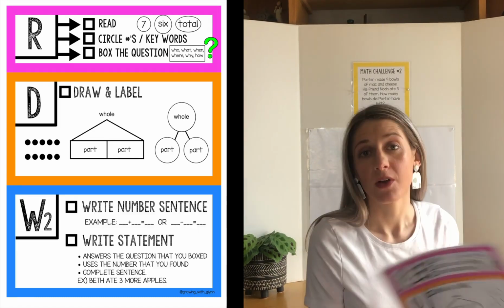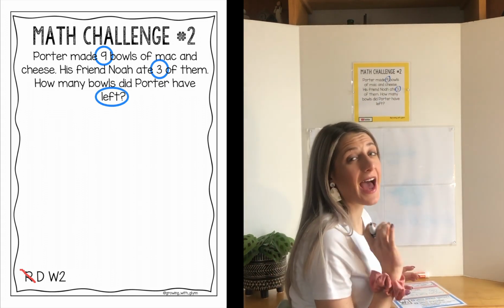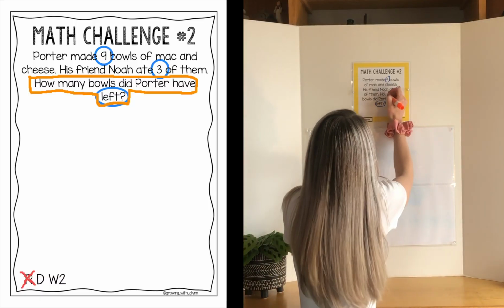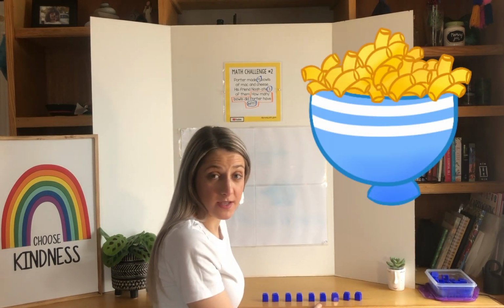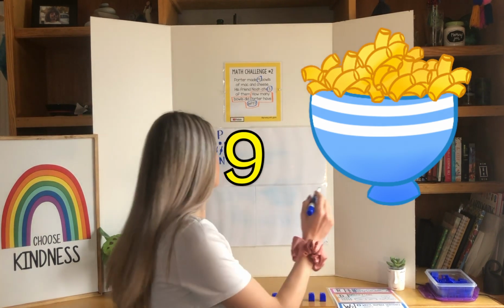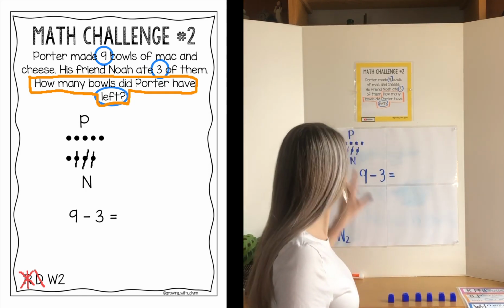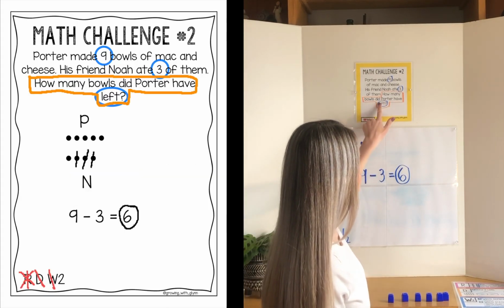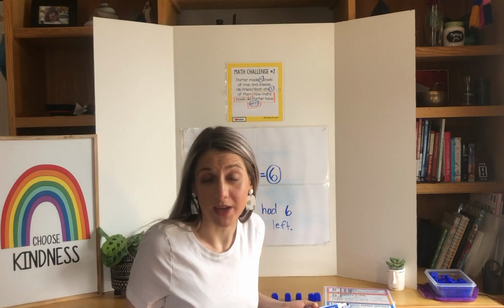Solving math word problems: SUBTRACT WITHIN 20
Math challenge videos walk through all different types of math word problems. We talk about EACH step we need to take, ways to remember and  tricks to help us succeed.

If you have any questions, please don't hesitate to reach out↴